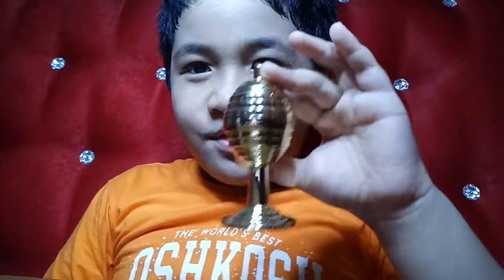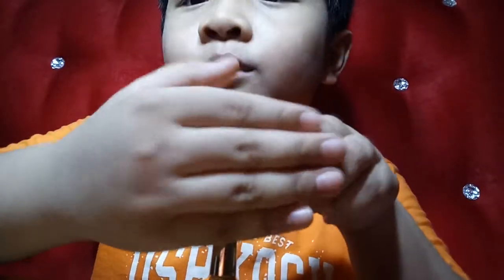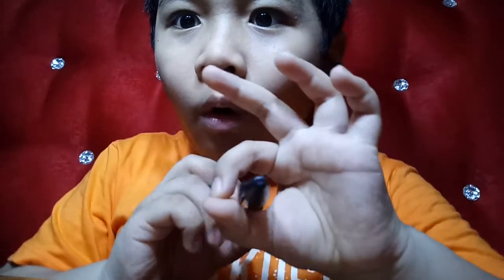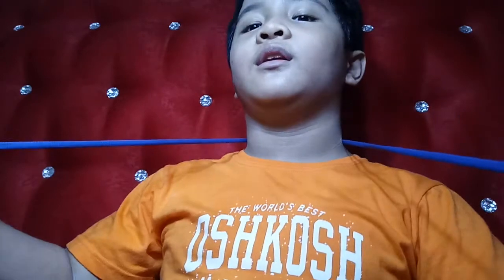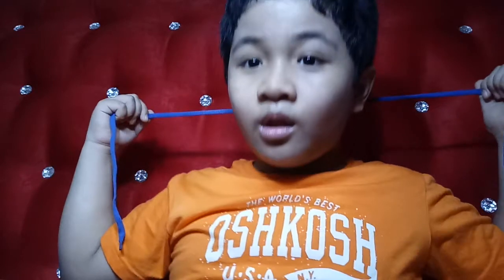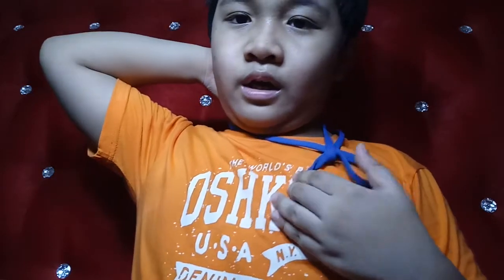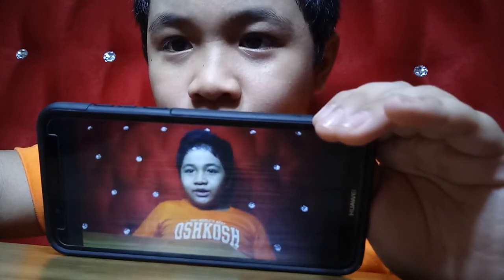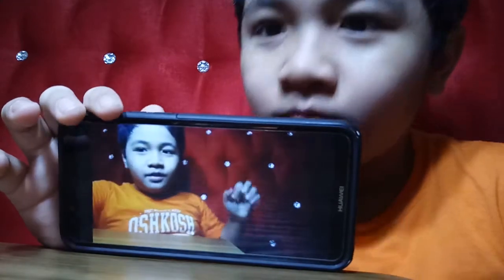4 EASY MAGIC TRICKS FOR KIDS THAT YOU CAN DO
Stay safe.